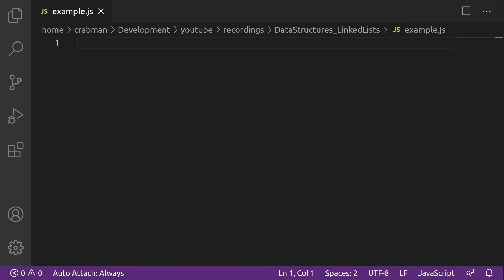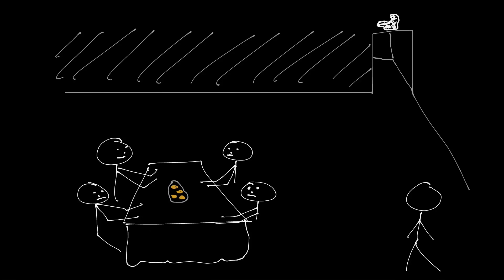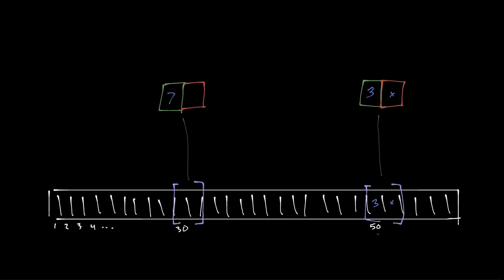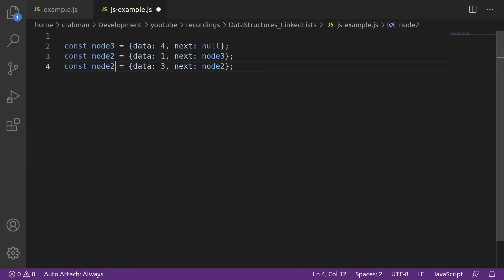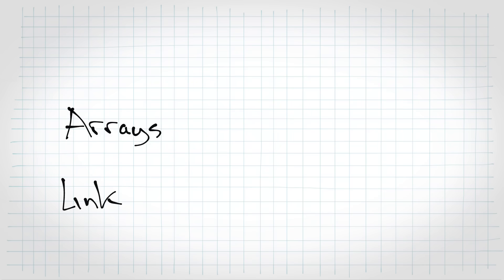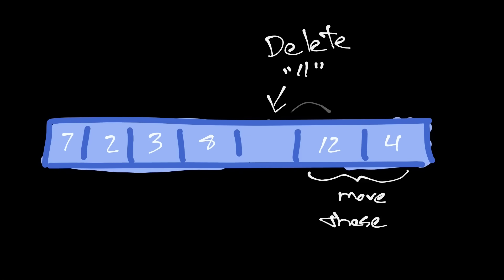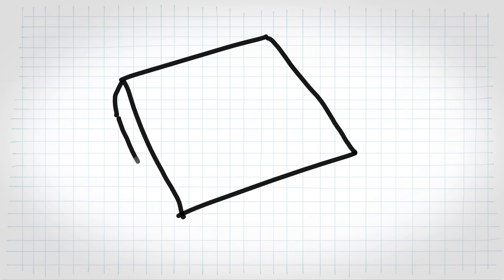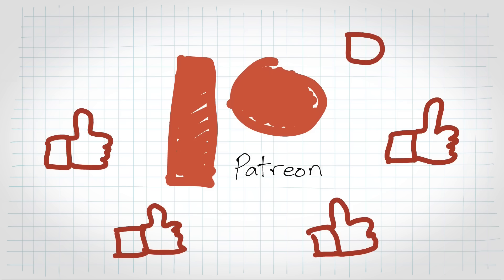Why Linked Lists vs Arrays isn’t a real choice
🛒 Recommended books (on Amazon)

In this video we talk a bit more about data structures and optimizations, specifically we'll get into linked lists vs arrays, how to do common operations on them, and what happens to the underlying memory. These all have impacts on how they perform, it's not solely about big-O, cache locality effects come into play and we can understand in what situations an array or a linked list is expected to perform better. We'll work through some real world examples to bring the point home and get a solid understanding of these data structures.

What's covered:
* What are linked lists
* The importance of contiguous memory, and CPU caches
* Linked list vs arrays, what each operation does and roughly which one is faster
* Memory implications vs arrays
* Closing thoughts, and when I've personally found linked lists useful in my career